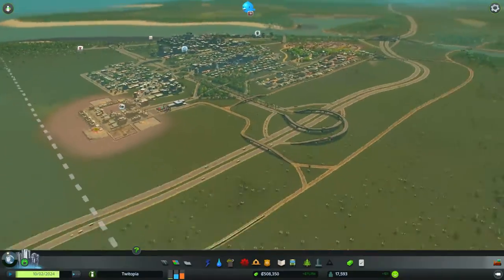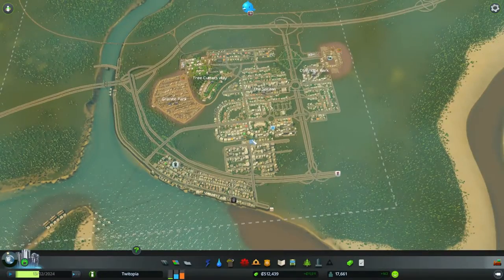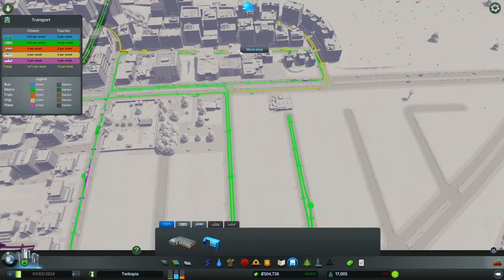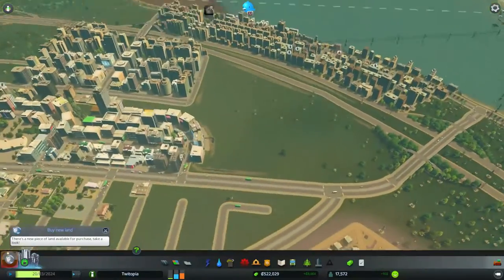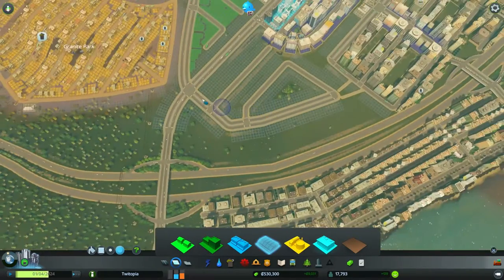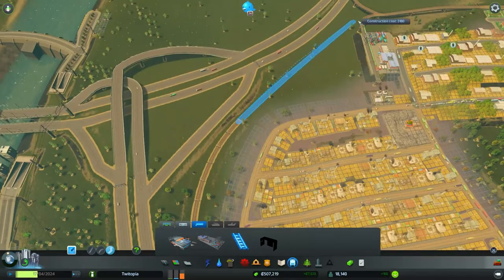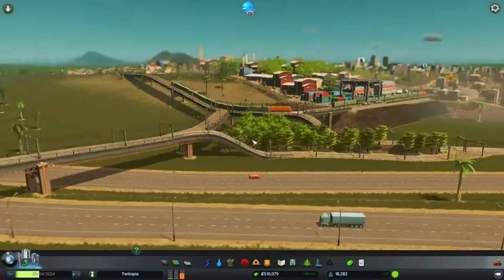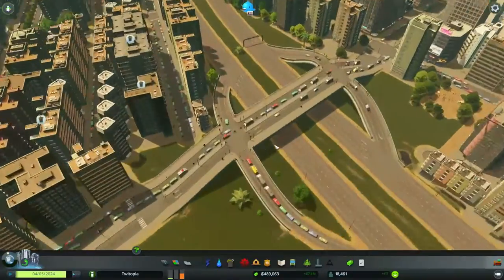Cities Skylines 16 - Pro Bypass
Cities Skylines

Striding forth unto the simulated world, the good residents Twitopia are blessed to have a being of outstanding foresight such as I for their mayor. Leading them from strength to strength in quest of many achievements and unique buildings